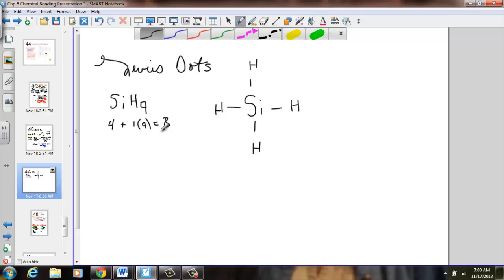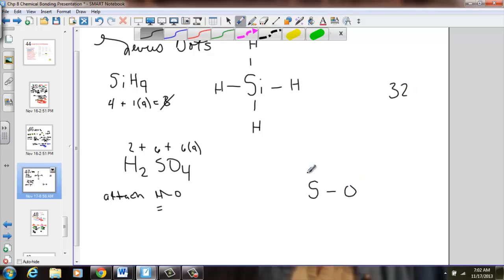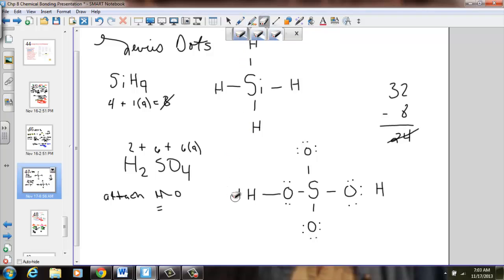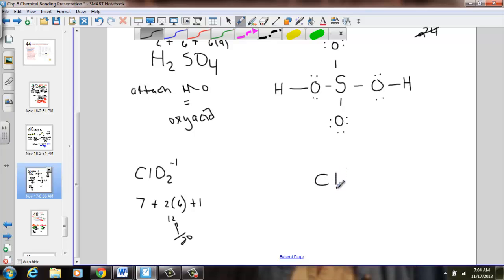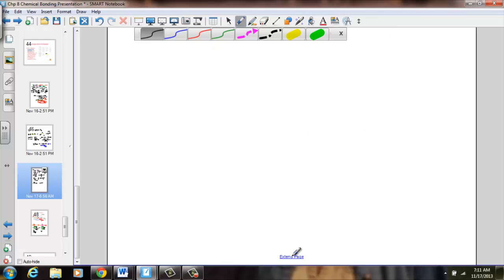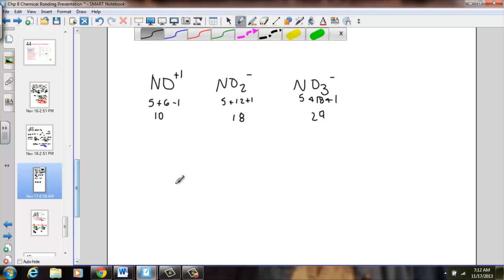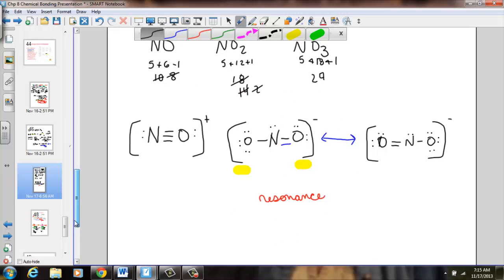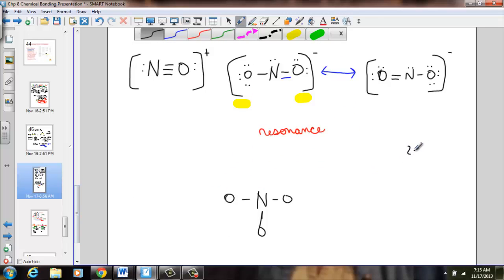Lewis Dot Practice with Resonance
3 examples of structures are drawn including resonance structures